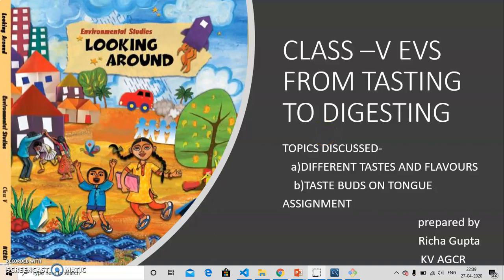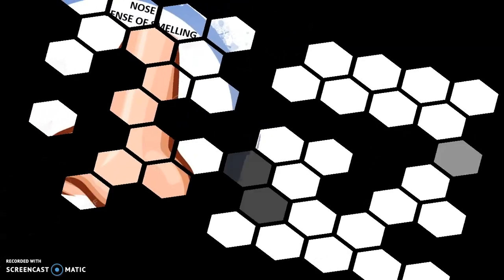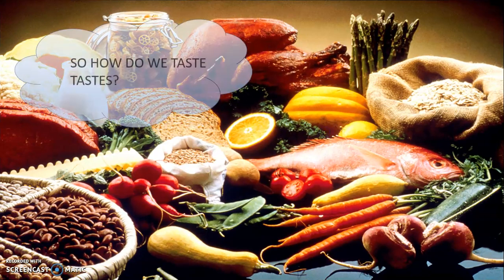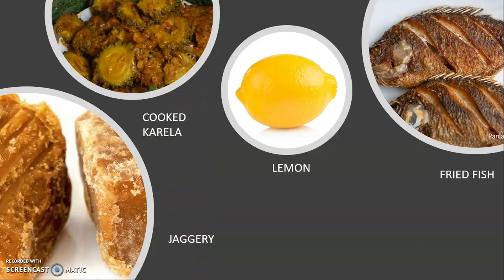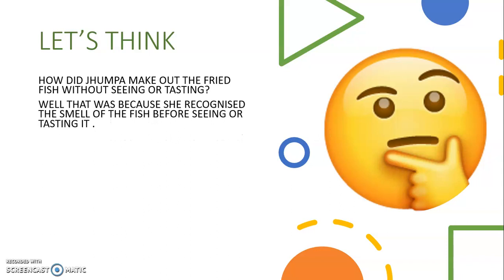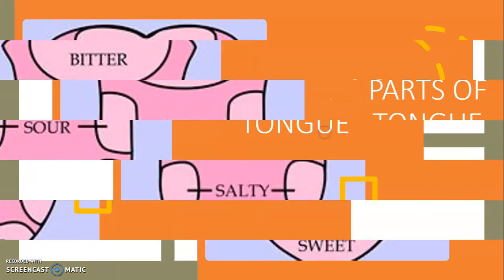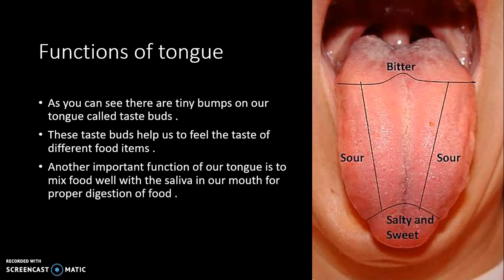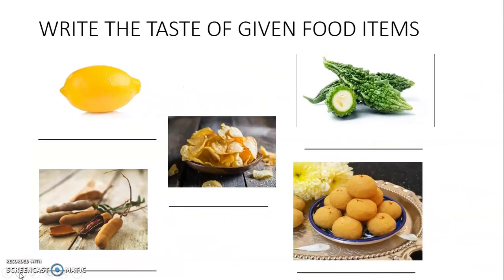Class V EVS tasting to digesting part1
Class V EVS tasting to digesting part1@kvsrodelhielementary1994